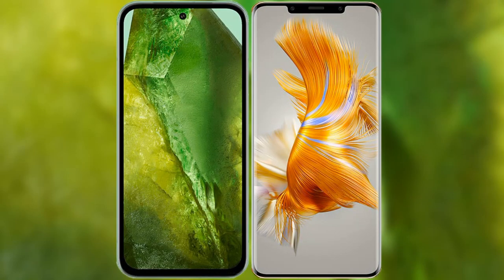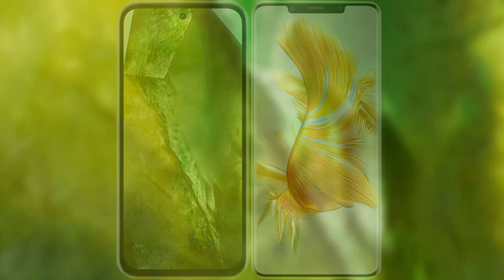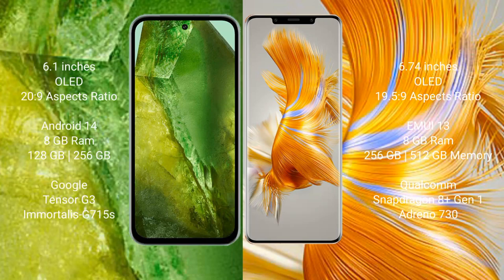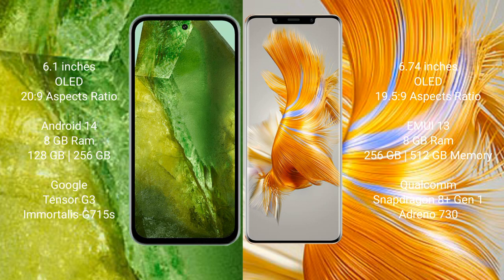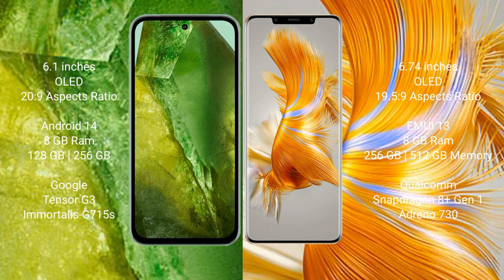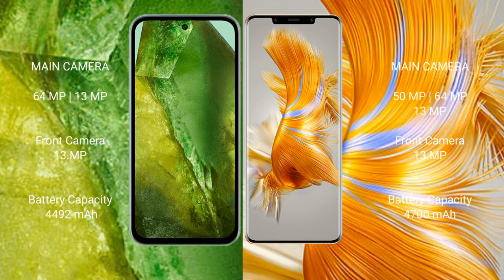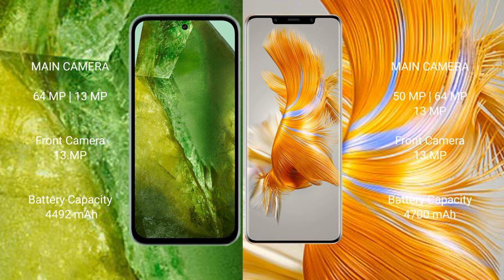Google Pixel 8A vs Huawei Mate 50 Pro Review